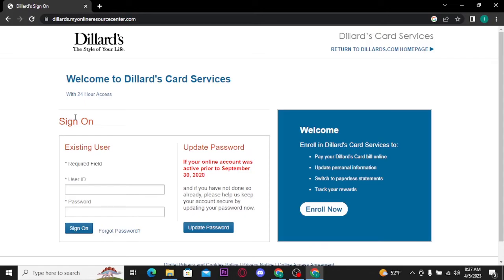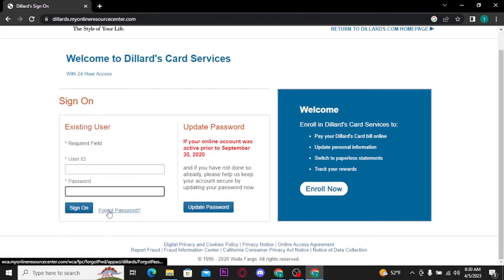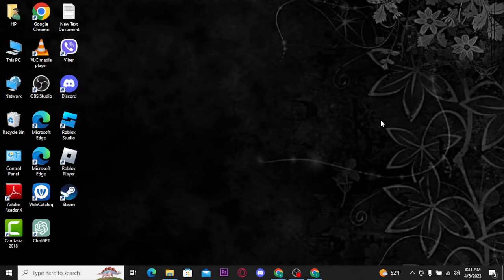Dillards Credit Card Login: How to Login Dillards Credit Card Account 2023?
Dillards is a popular department store that offers its customers a credit card with many benefits. In this video, we'll show you how to easily manage your Dillards credit card account with simple login steps. We'll guide you through the process, from finding the Dillards credit card website to entering your login credentials. Whether you want to check your account balance, view transaction history, or make a payment, this tutorial will help you get started with managing your Dillards credit card account.